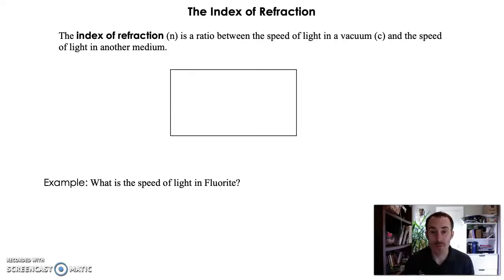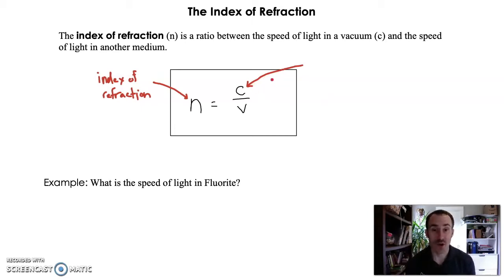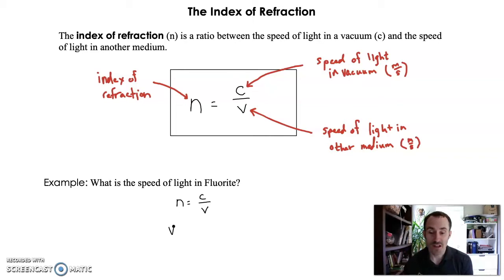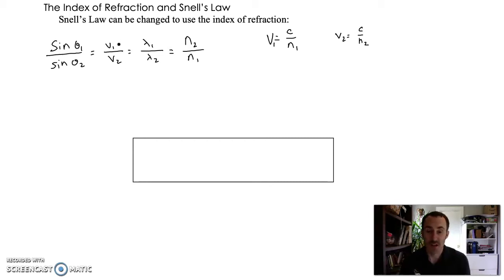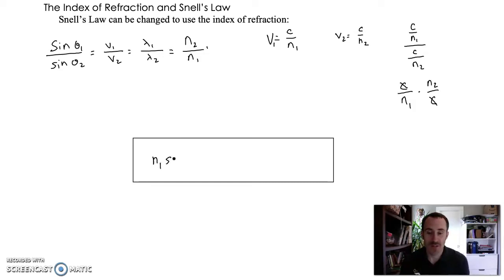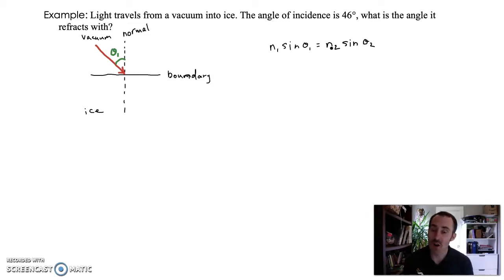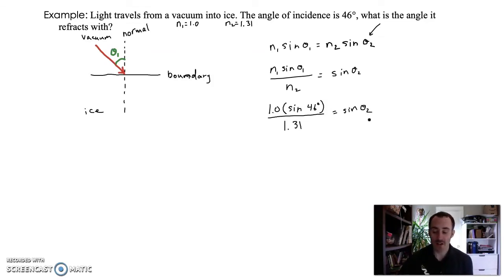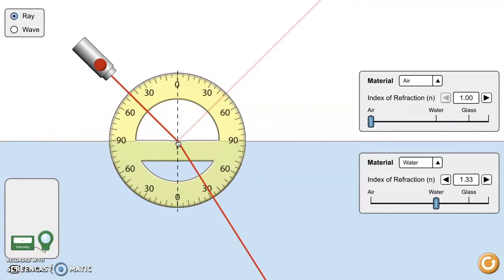Waves 10: Index of Refraction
Thank you to PhET for the Bending Light simulation.